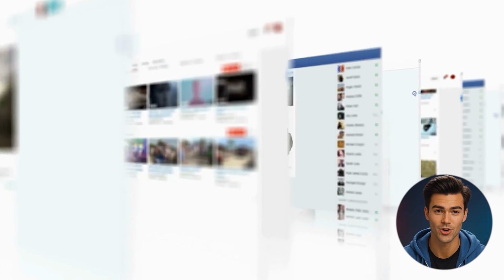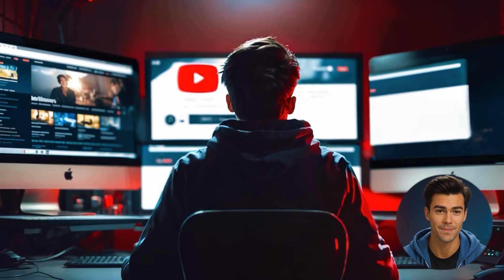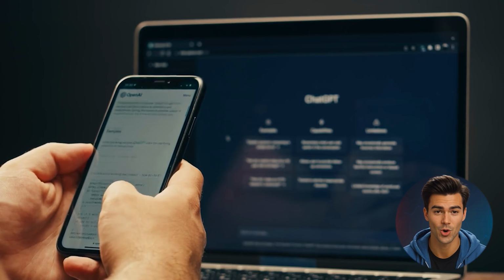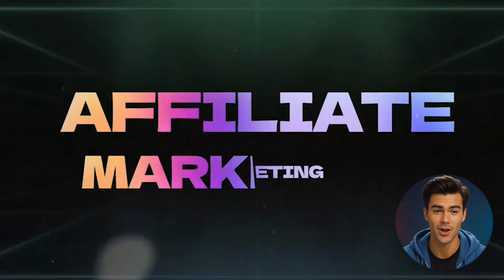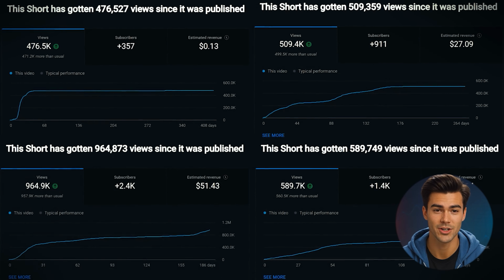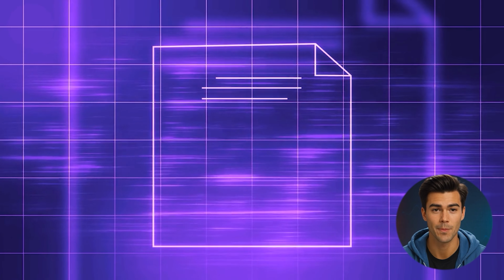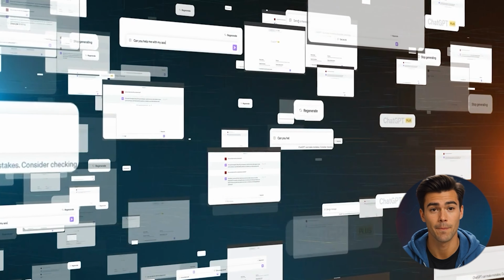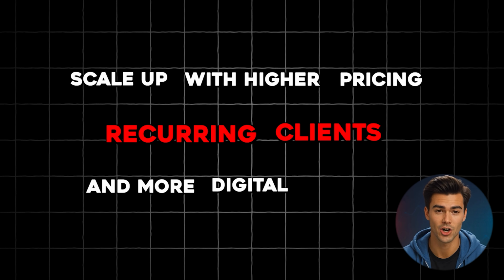10 Ways to Make Money with GPT-5 (Beginner Methods)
In this video, I share 10 beginner-friendly ways to make money online with GPT-5. GPT-5 is powerful, easy to use, and opens up opportunities for beginners to earn online income fast. Whether you want a side hustle or to scale toward $5k/month, this step-by-step guide will help you get started.